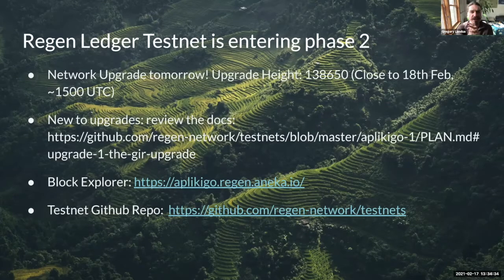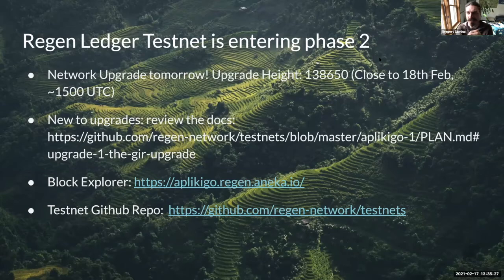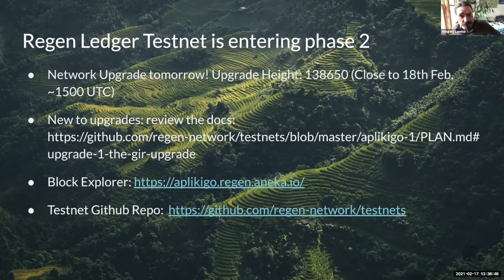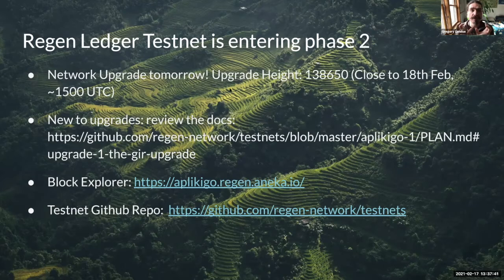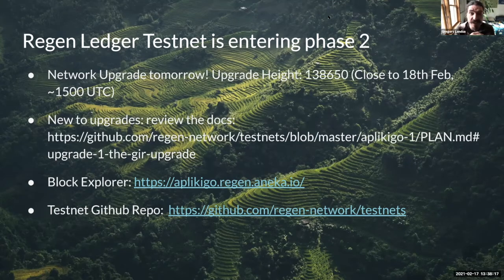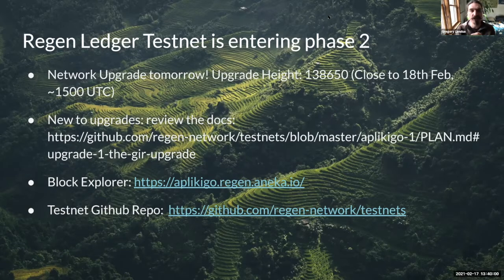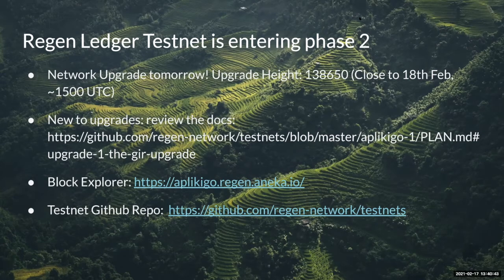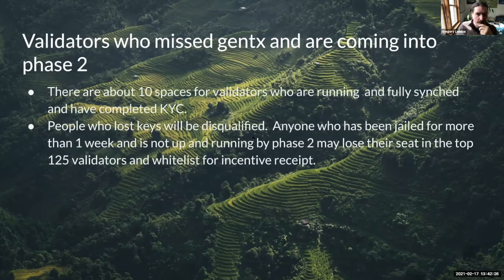Community Development Call 2/17/21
Join the Regen Network team for the latest updates from our team, including blockchain development, science development, registry and go to market progress. After a 15 min update presentation we open the field for questions and engagement from our community of open source developers.